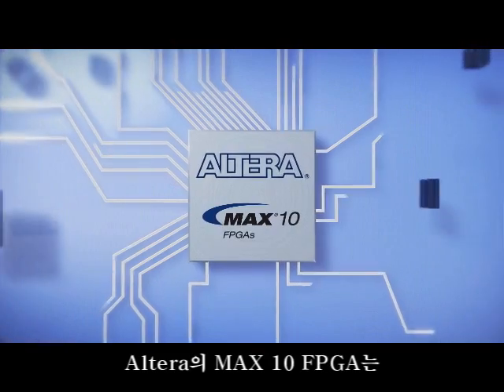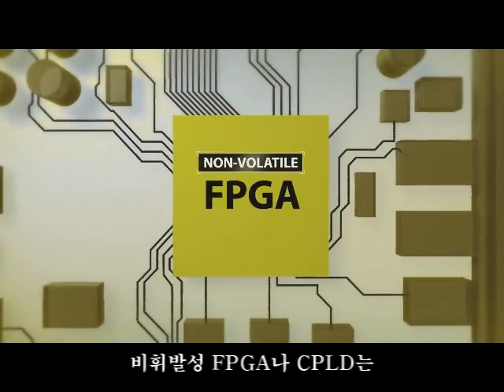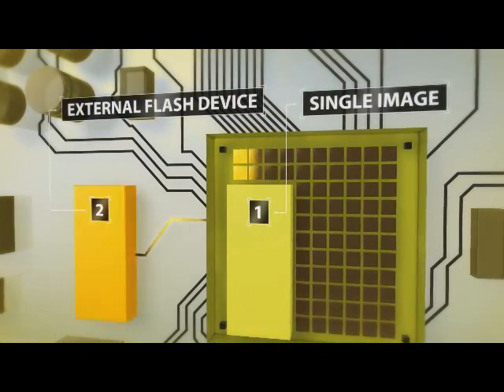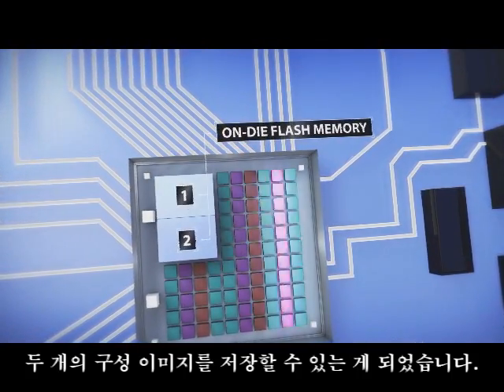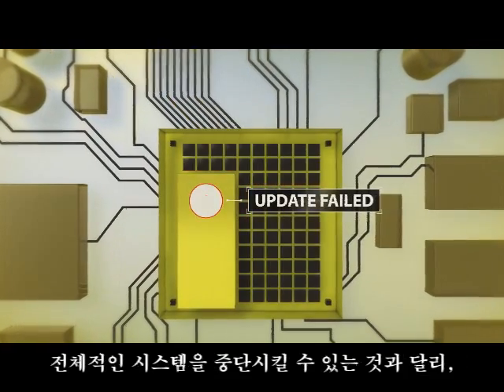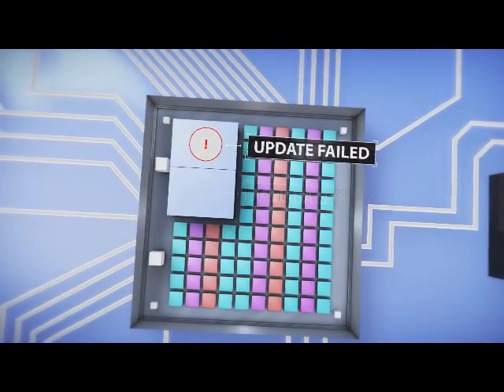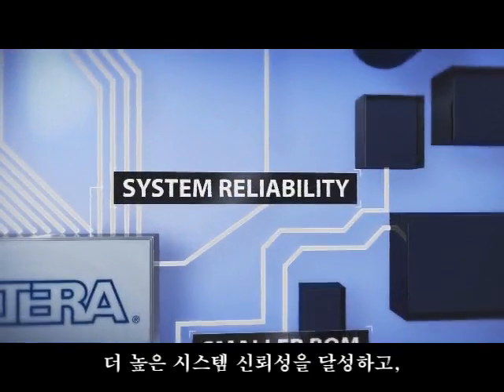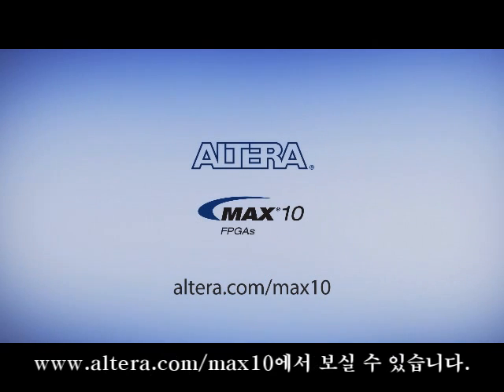Altera MAX 10 FPGAs Overview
Altera’s MAX® 10 FPGAs revolutionize non-volatile integration by delivering advance processing capabilities in a low-cost, single chip small form factor programmable logic device. Building upon the single chip heritage of previous MAX device families, densities range from 2K – 50KLE, using either single or dual-core voltage supplies. The MAX 10 FPGA family encompasses both advanced small wafer scale packaging (3mmx3mm) and high I/O pin count packages offerings.

MAX 10 FPGAs are built on TSMC’s 55 nm embedded NOR flash technology, enabling instant-on functionality. Integrated features include analog-to-digital converters (ADCs) and dual configuration flash allowing you to store and dynamically switch between two images on a single chip. Unlike CPLDs, MAX 10 FPGAs also include full featured FPGA capabilities such as Nios® II soft core embedded processor support, digital signal processing (DSP) blocks, and soft DDR3 memory controllers.